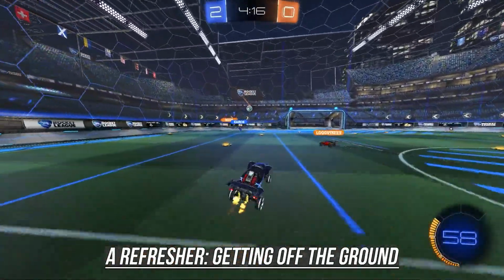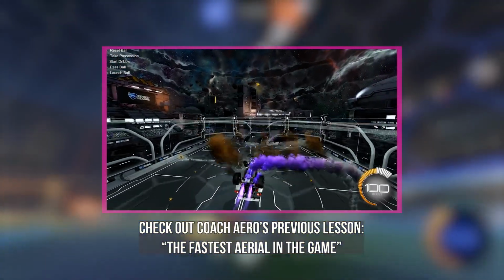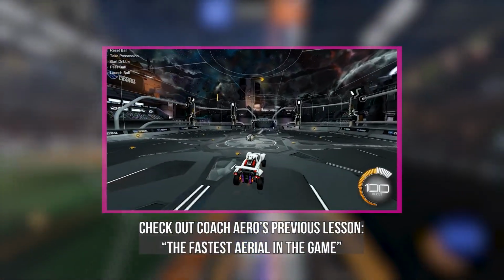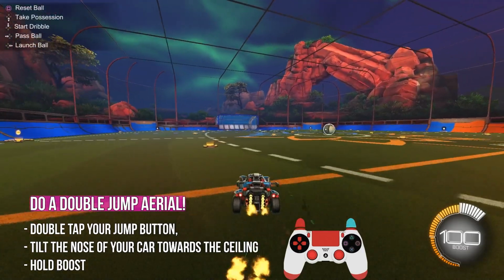Getting Your Wings In | Coach Aero | Rocket League